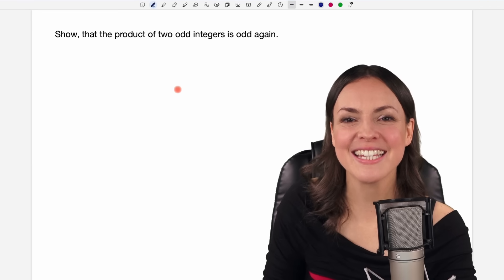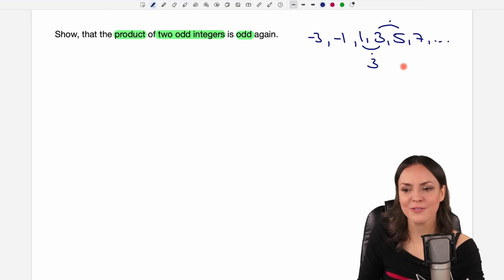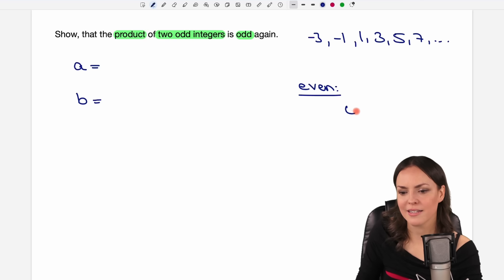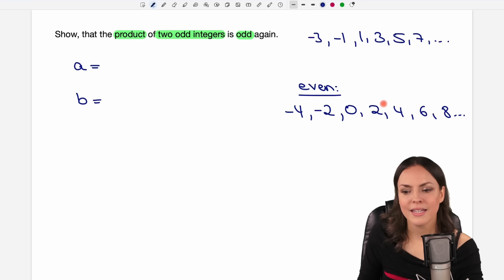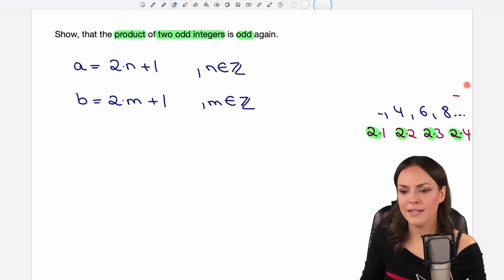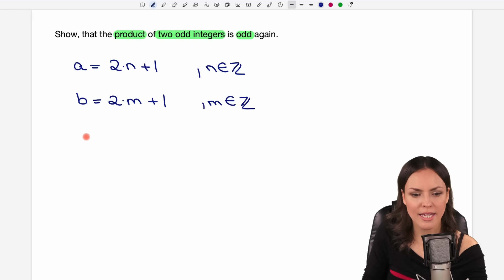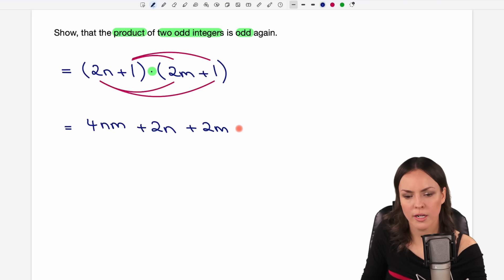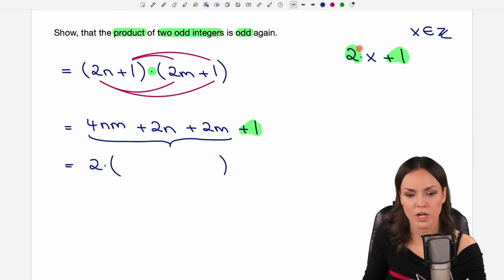Math Proof: Product of two odd integers is odd again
In this math video I (Susanne) explain how to proof, that the product of two odd integers is odd again. We show, that if we multiply two odd numbers in general, the product is an odd number again. Mathematics explained.

00:00 Intro – Proof
0:12 Odd and even numbers
4:06 Product
7:20 See you later!